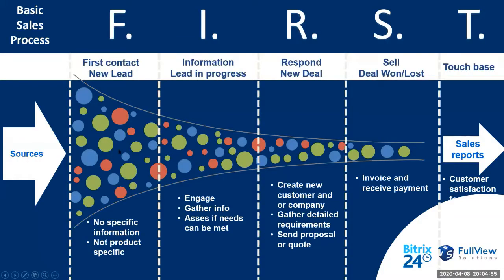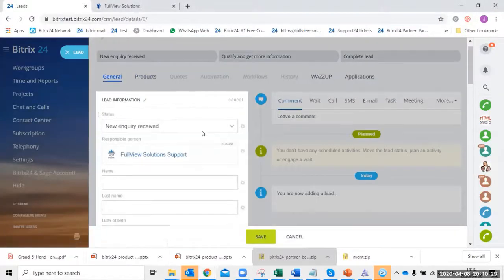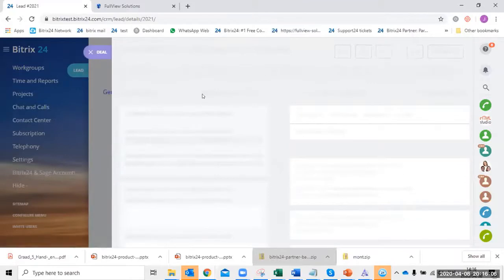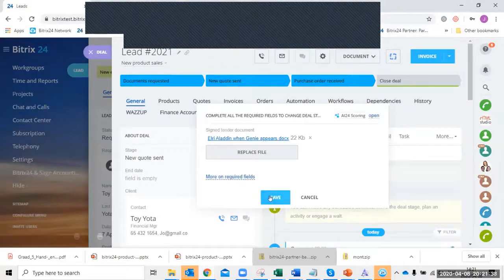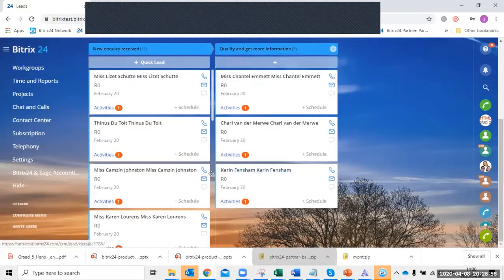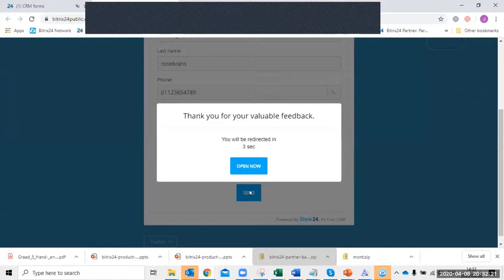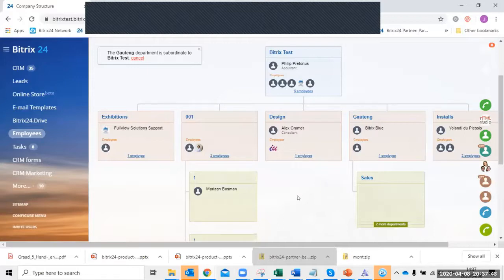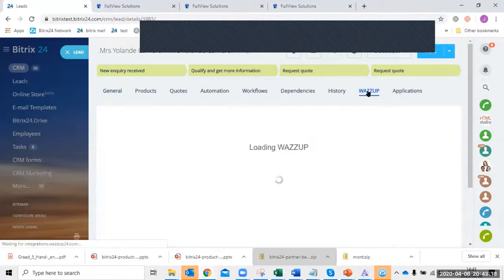Bitrix24 Introduction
A brief introduction to the sales management features of Bitrix24 by FullView Solutions Gold Bitrix24 Partner in South Africa